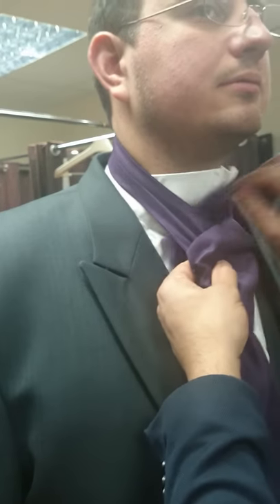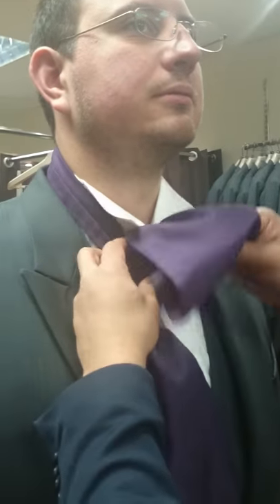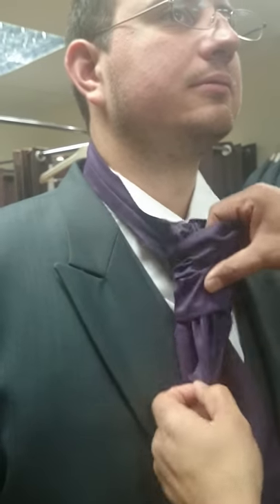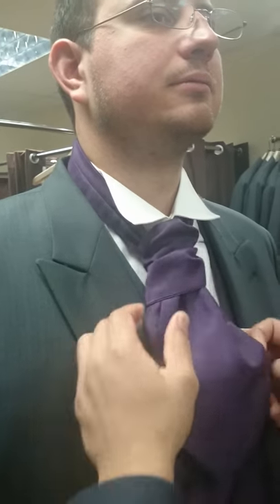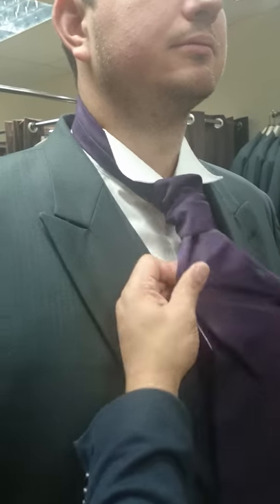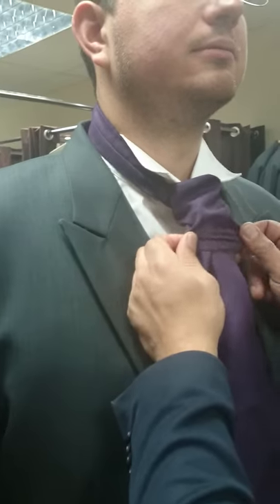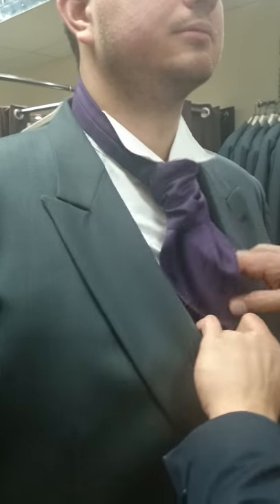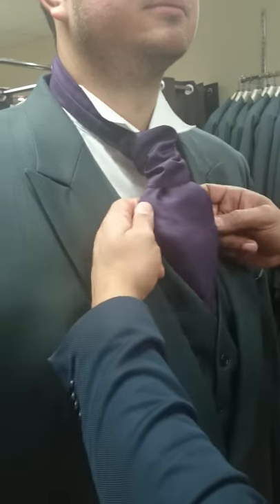Max tying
Cravat tying